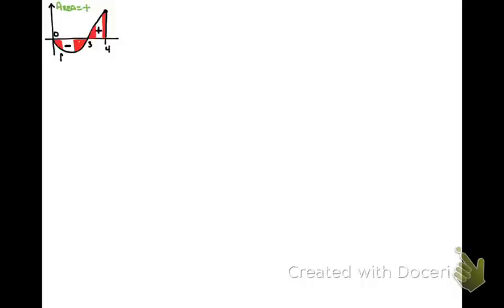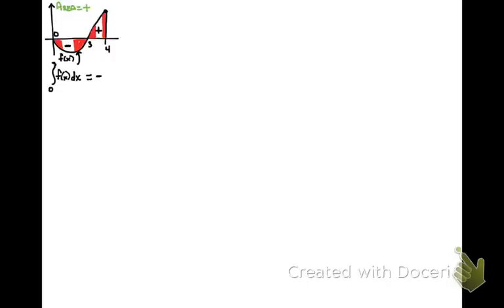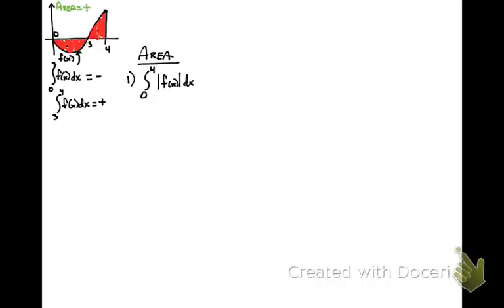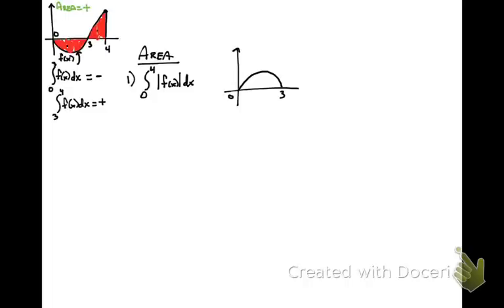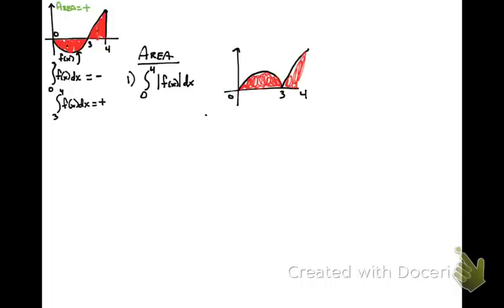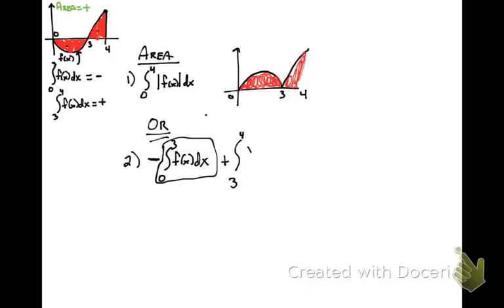Area Revisited pt 1